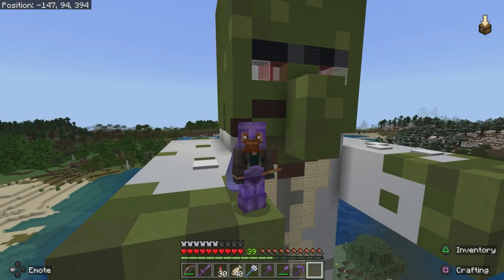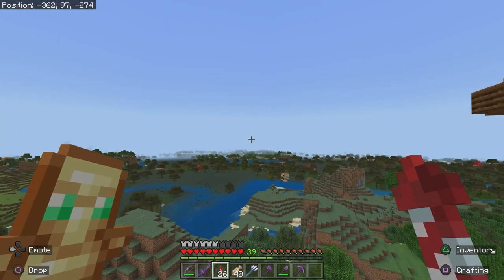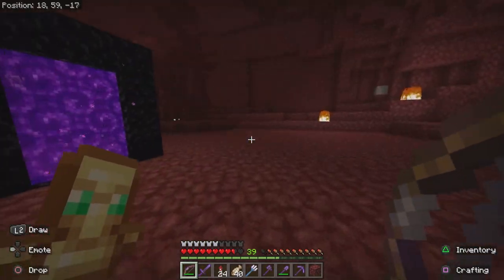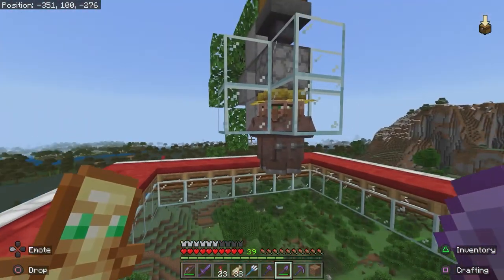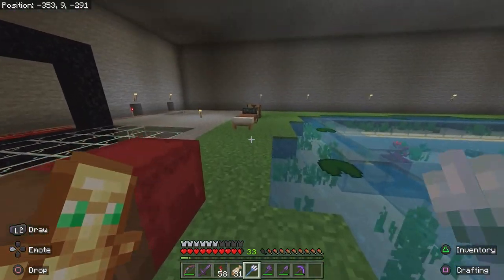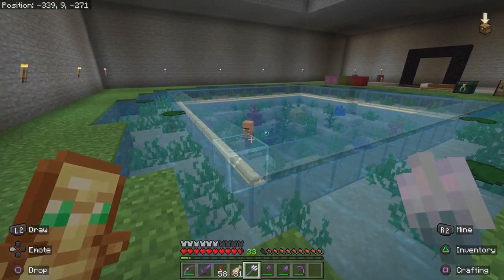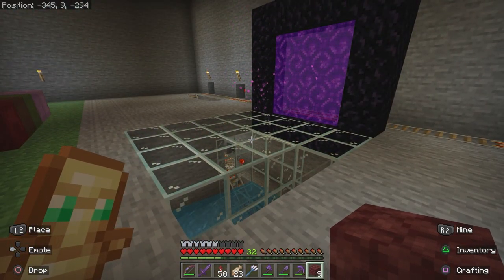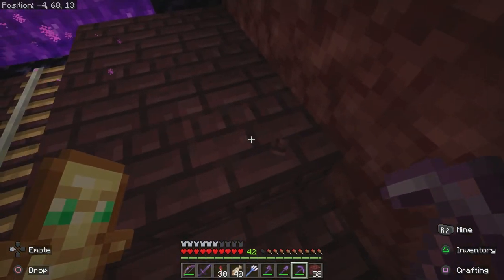The Villager Farm | Minecraft Let's Play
Welcome to a Minecraft Let's Play of Paceville on Bedrock! In this video I create a villager farm and transportation system. So grab your pickaxe, gather your resources, and let's embark on this exciting Minecraft adventure together!

Timestamps:
00:00 Intro
01:20 Villager Farm
02:40 Old Iron Farm
05:10 Test Villager Farm
08:25 Drainage System (time-lapse)
12:32 Transport System (time-lapse)
13:50 Capture a Zambie
15:59 Delivery Location
18:45 Deliver a Villager
22:52 Mining out villager capture room  (time-lapse)
25:00 Castle Build Start (time-lapse)
27:18 Teardown old trading hall
28:17 Castle Roof Build (time-lapse)
30:18 Wrap up

Background music from PlayOnLoop.com

Dorqin' out Playin' Games